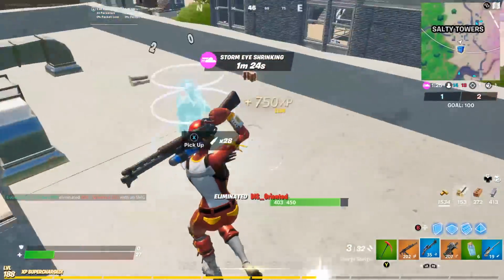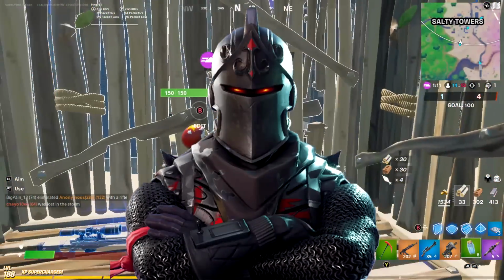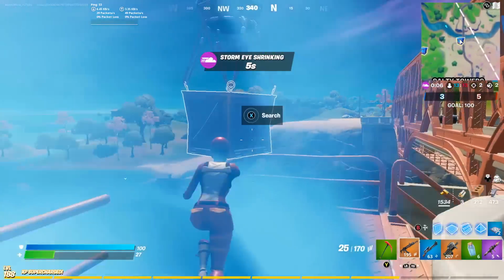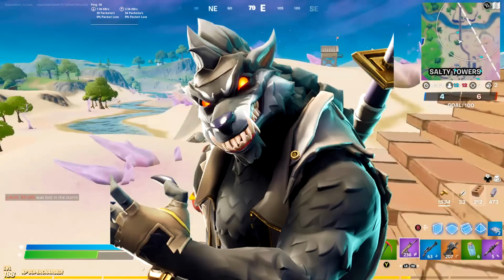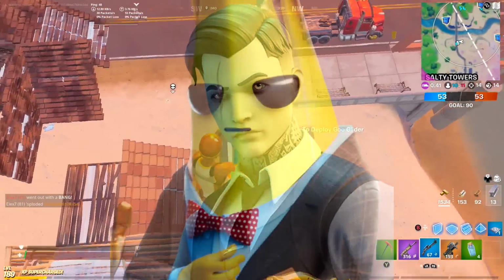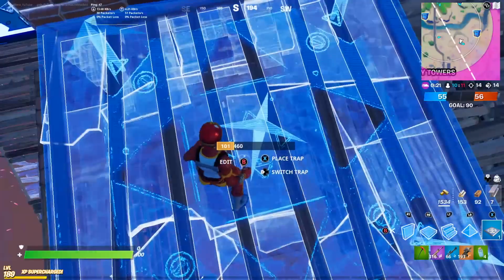10 Fortnite Skins That Should've Been Tier 100!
Use Code KobesMind in the Fortnite Item Shop!